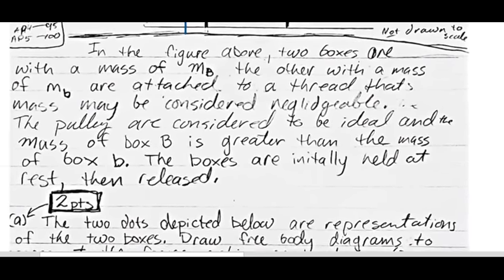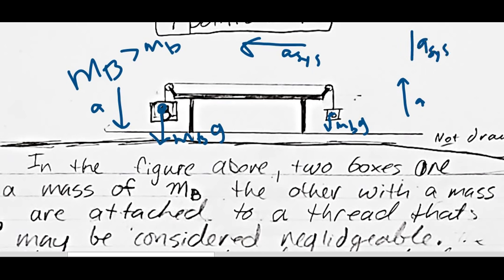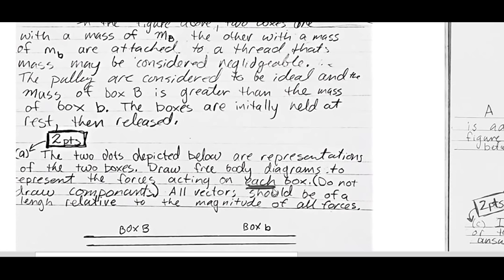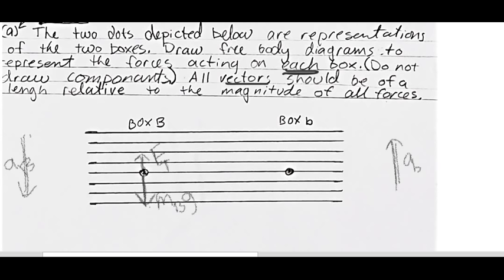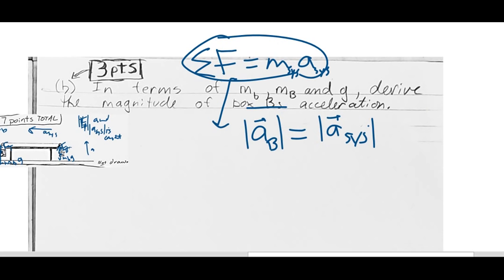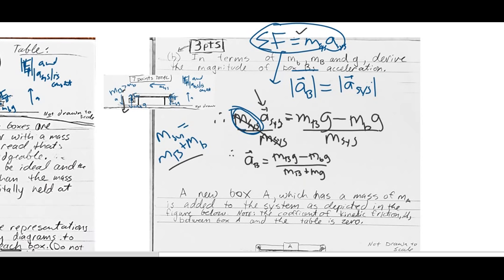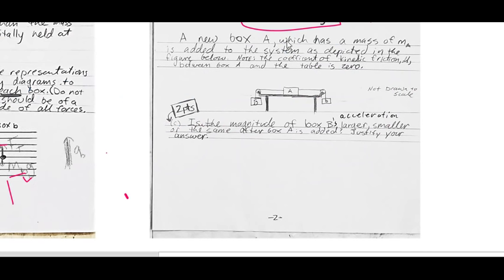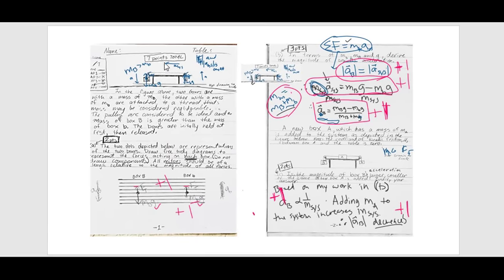atwood machine frq